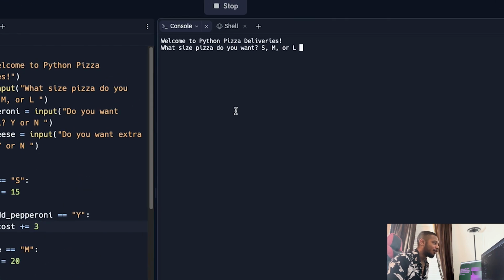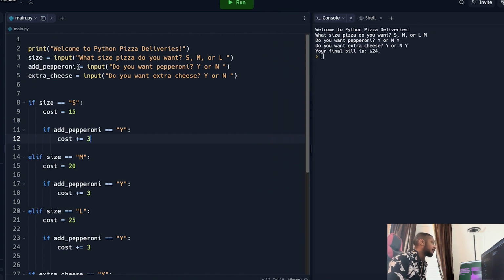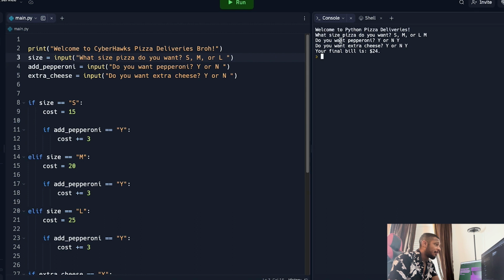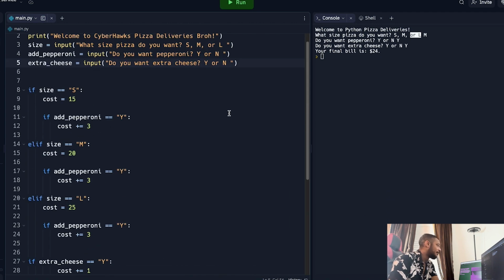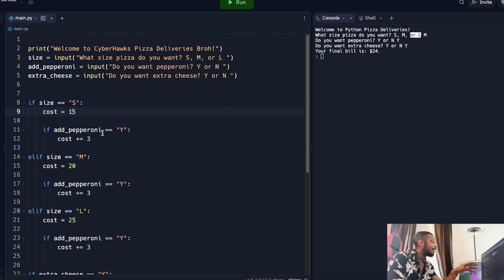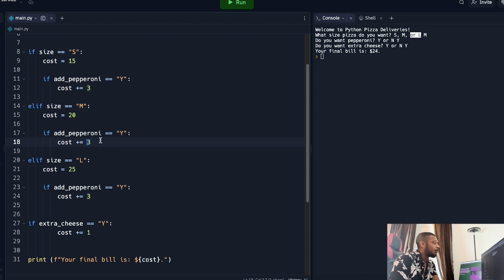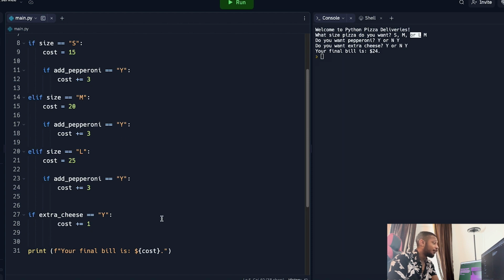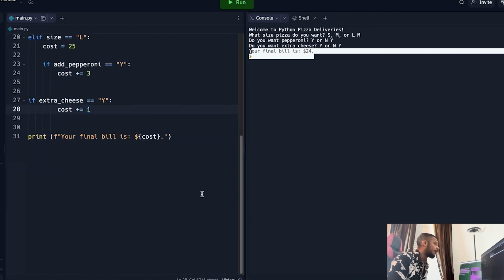Python Journey #4 Pizza Ordering System! 🍕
In todays video we'll be doing the 4th episode of the series called "Python Journey" and going over the Pizza ordering system I wrote 7 months ago and how to create it in Python if you're needing help with splitting the bill

❗Want to grow in IT? Join the Zero. To Hero IT course to get into cybersecurity as well as other fields in the I.T field now!